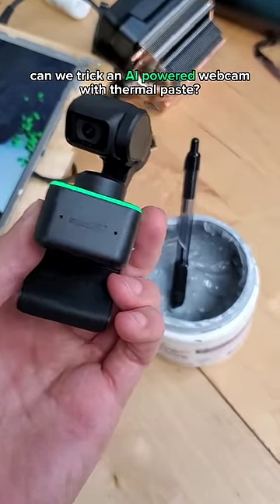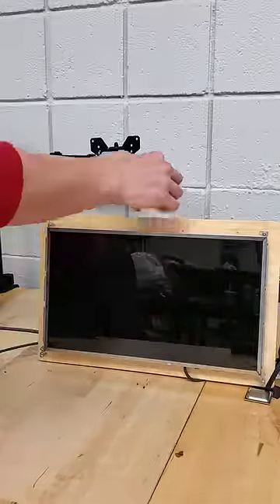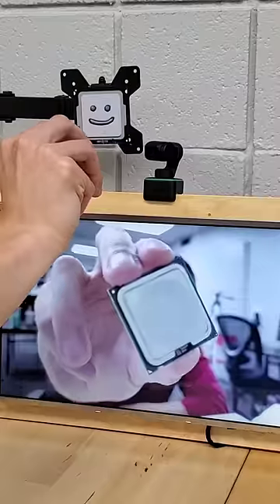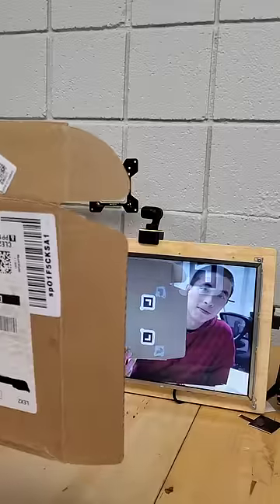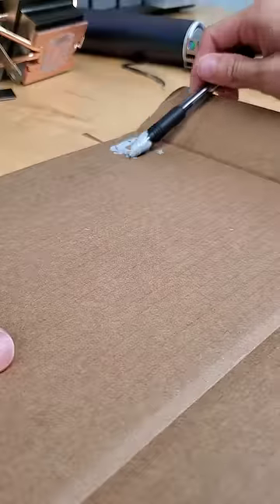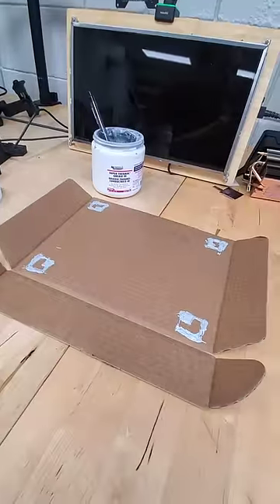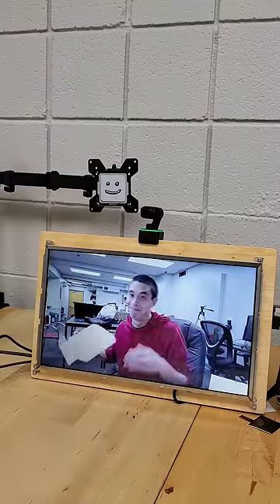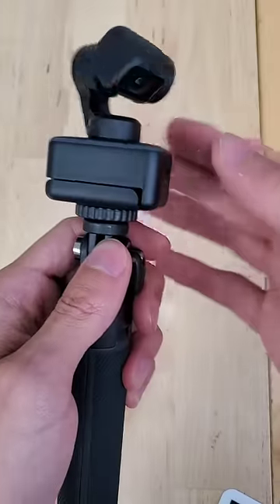can you trick an AI-powered webcam with thermal paste?